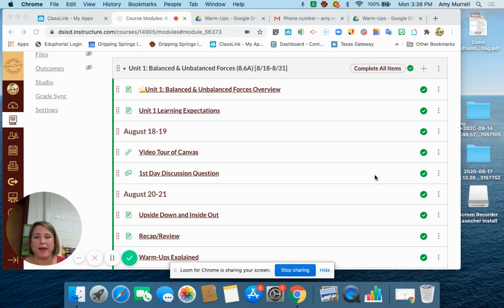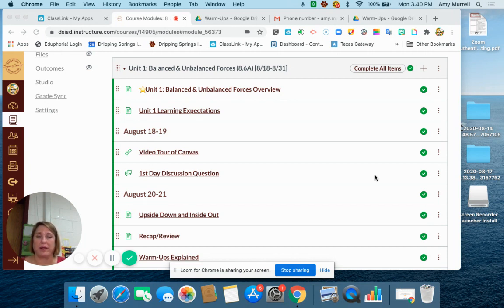8/28-31 Recap and 9/1-2 Preview